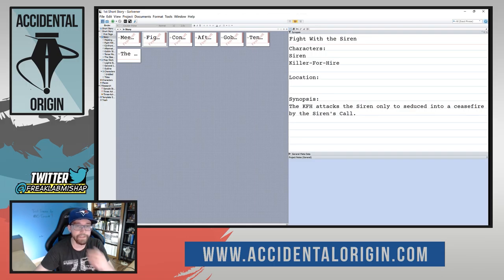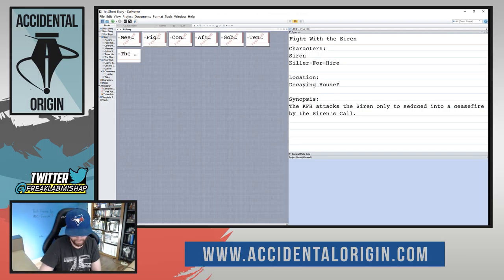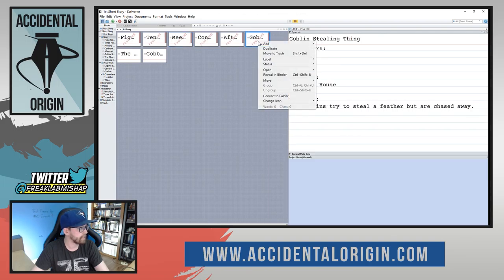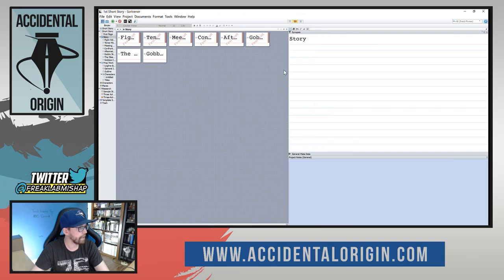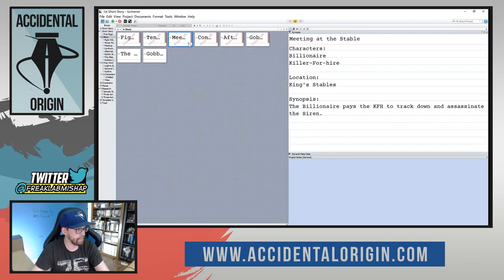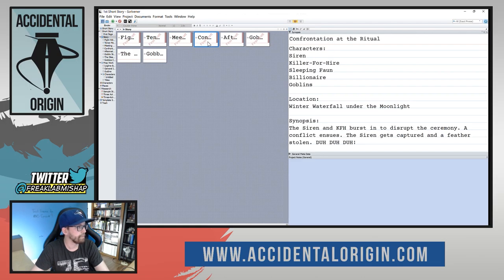Accidental Origin - Episode #8 (Part 2)